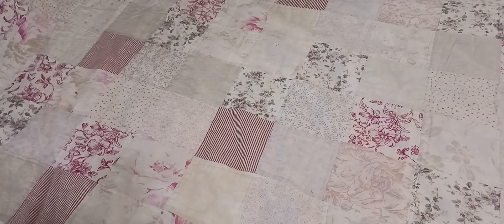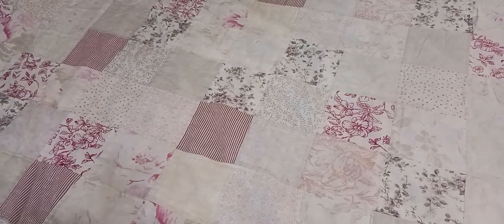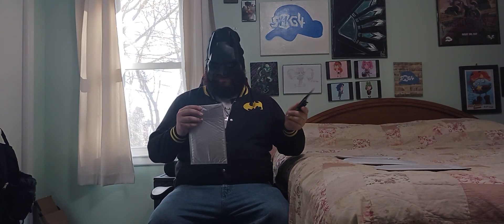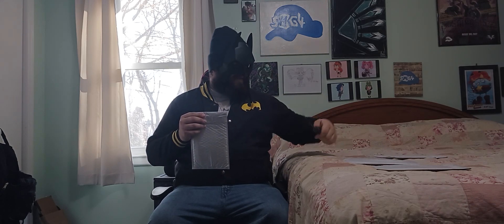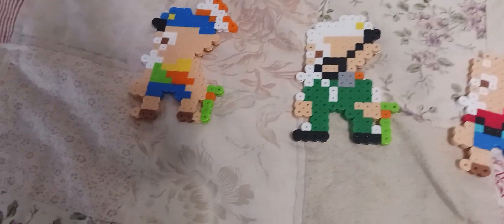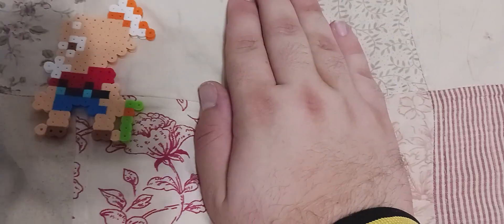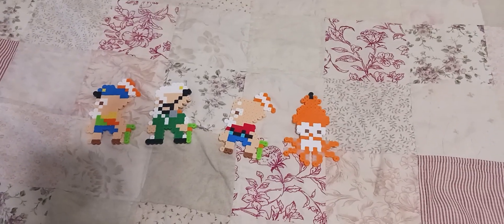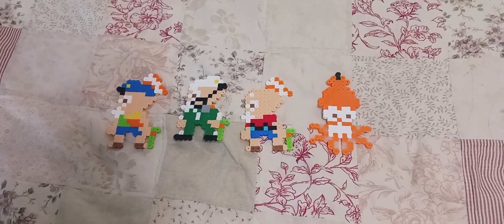Unboxing | Awesome Dawson Films | Captain Cuttlefish Bead Art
The unboxing of the captain cuttlefish bead art made by @Awesome_Dawson_Films_Official